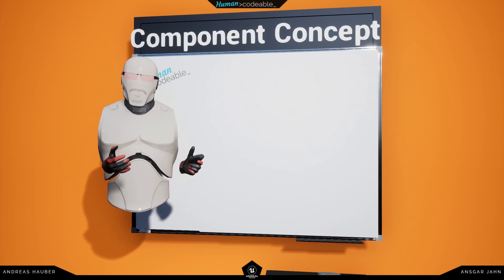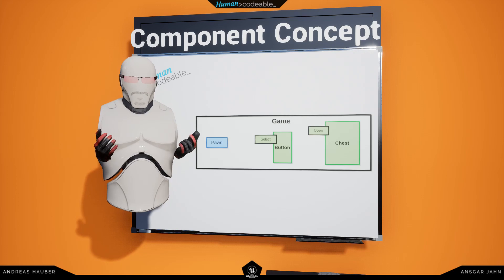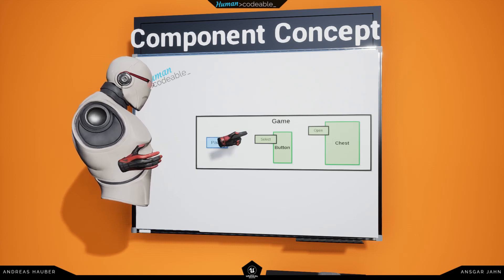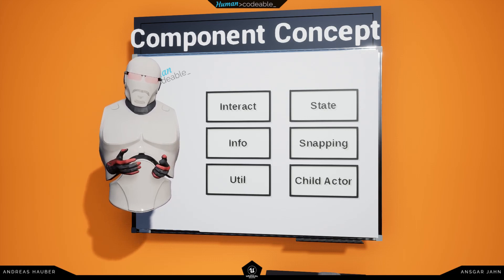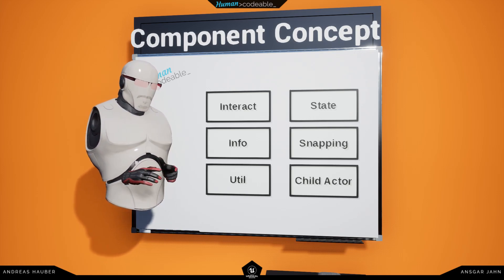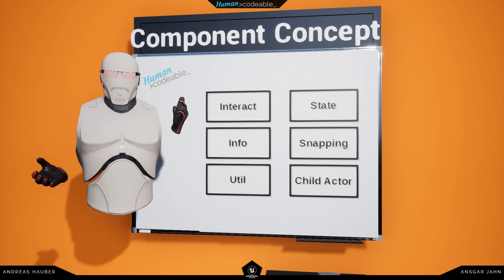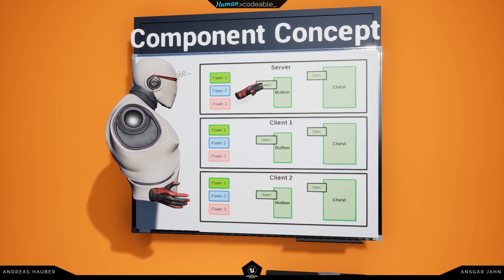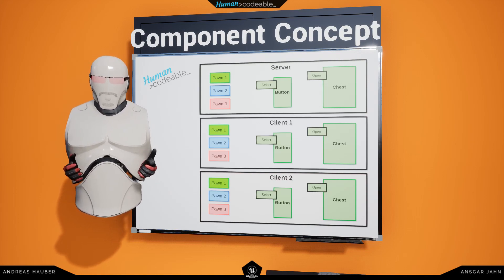AVR 3.0 - Tutorials - Component Concept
In this Episode I intend to shed a bit of light on the Component-based Architecture used in the AVR Framework V3.

Link to the hands down best multiplayer tutorials, go and watch them ALL!!!